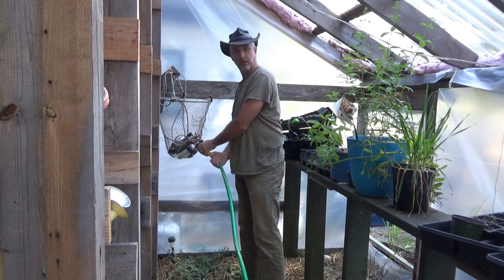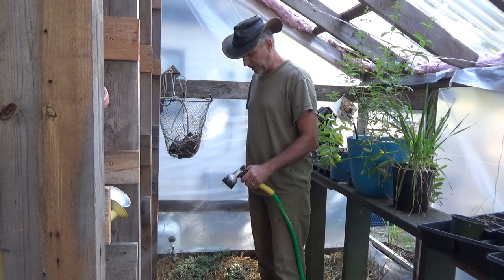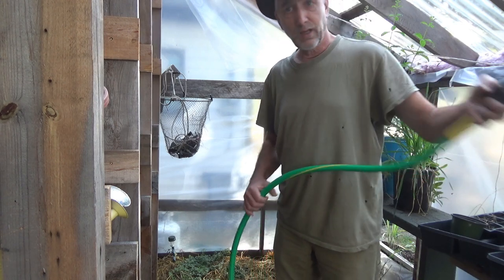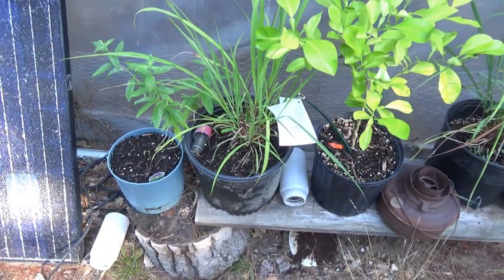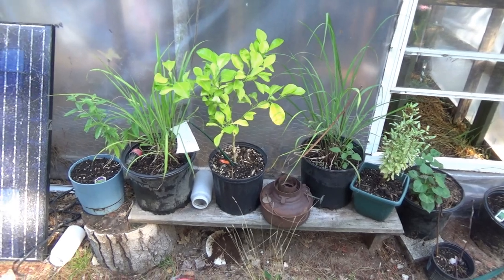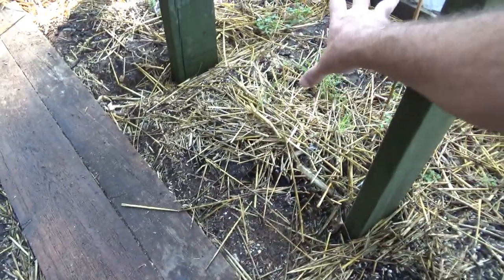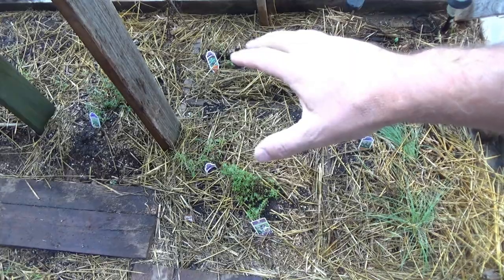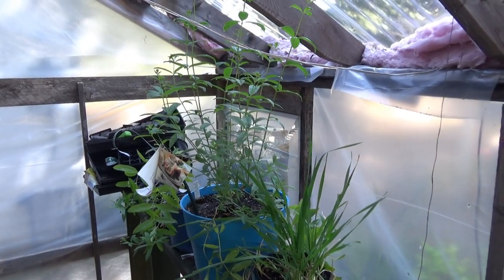Our Experience After 4 Years In Our Perennial Greenhouse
Here is our experience, success and failures after having a perennial greenhouse in a Northern Michigan climate. I share everything with your both good and bad.

When we first started out we only had part of the roof covered the first winter. I am actually happy that this happened because that winter part of the greenhouse was covered in snow and the other part was not. We lost the herbs in the part that was not covered in snow.

The reason for this is because snow insulates the plants during the harsh temperatures of winter. And as the snow melts on occasion, it waters the plants just enough to keep them alive and well. So snow on your plants in winter is beneficial.

But when you take away the snow by putting a roof on the greenhouse, you must insulate the plants and water them over winter yourself. Most perennials will die off above the ground over winter and just the roots will survive. In the Spring they will grow back once more. But if they freeze down deep and do not get enough water in winter, the roots will die as well.

Now that our greenhouse is fully covered, we must be sure to both insulate our plants with straw and water them occasionally.

We are not yet trying to grow food all year round in this greenhouse but rather give ourselves a warmer growing zone so we can have herbs that normally will not survive our winters. We are in Zone 4b and our greenhouse gives us about a zone 5.

Our greenhouse also gives us about two to three more months of growing season by keeping it warmer in spring and fall. This allows us to start seedlings earlier and also keep plants alive in the fall much later before we have to take them into our house.